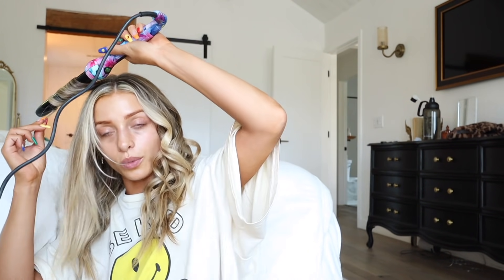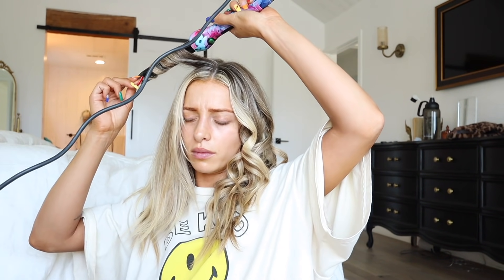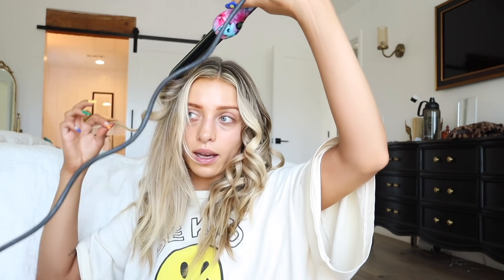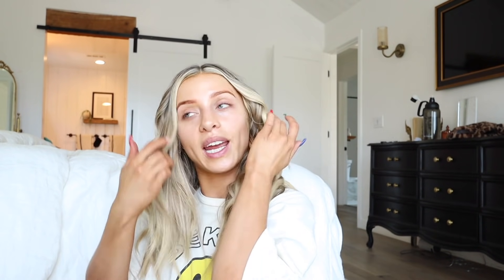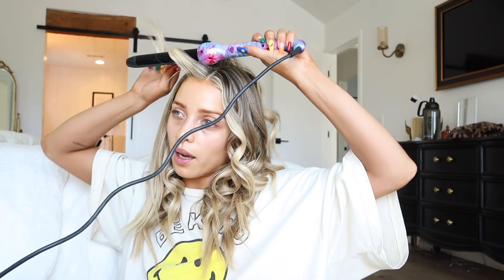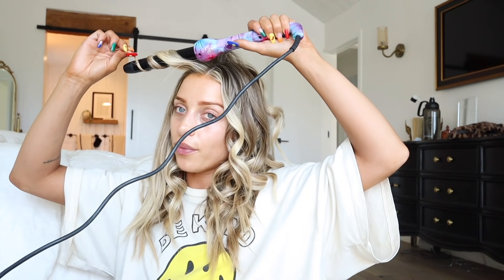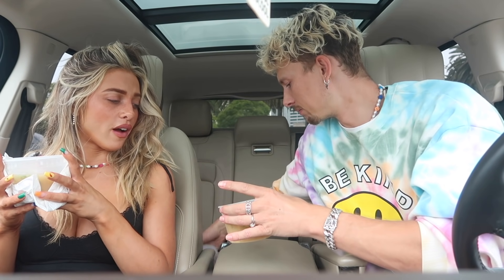VLOG: Current Hair and Makeup, New Antique Furniture, What Tattoos Should We Get?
Send Clayton DM on IG for any link requests! :)

Makeup products I used:
Missguided Foundation
Tula Primer use code delaneychilds
Shape Tape
Airspun Powder
Anastasia Contour Palette
Urban Decay Beach Bronzer
Freck Blush
Blush + Brush COmbo
Kohl Eyeliner
Black Eyeshadow
Eyelash Curler
Eyelash Glue
Bobbi Brown Lipstick
Revlon Lipstick
Faux Freckles
Setting Spray